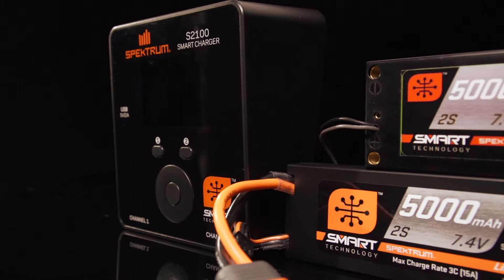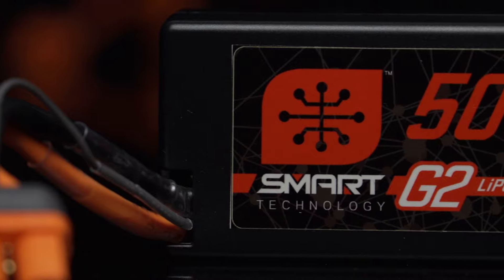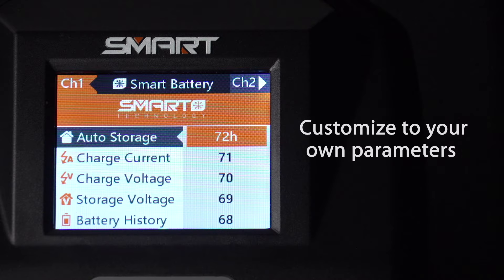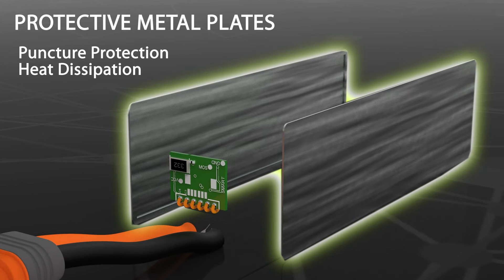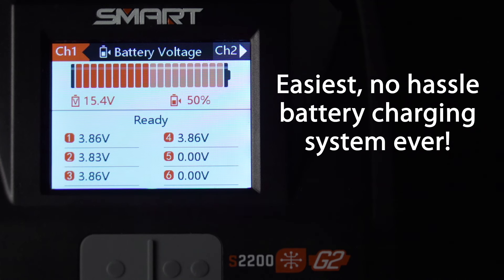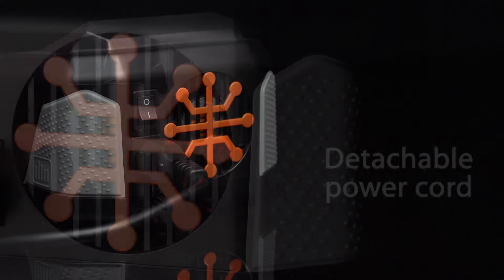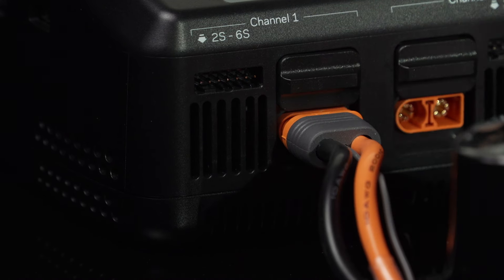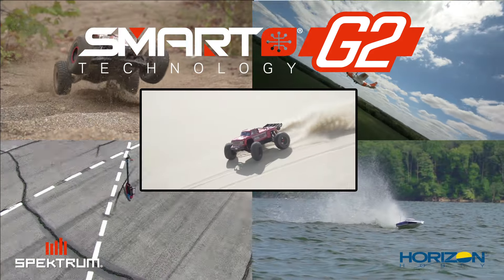Spektrum Smart G2 Family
for more information on the Spektrum Smart G2 Family.

Pilots and bashers enjoy even more Smart advantages when using Spektrum™ Smart G2 LiPo batteries to power their aircraft or truck. New “Generation 2” features make these powerful LiPo packs even simpler and safer to use together with your Smart charger.

For example, Spektrum™ Smart G2 technology makes it much easier to balance charge your LiPo flight batteries. Balancing information travels through the unique data wire of each Smart G2 battery’s innovative IC3® or IC5® connector. As a result, only a single connection is needed — no separate balance lead is required.

Smart G2 batteries come from the factory programmed to discharge automatically to a safe storage voltage of 3.90V after 72 hours of inactivity. The benefits include longer battery life, better performance over the life of the pack, and the peace of mind that comes from knowing your Smart battery is maintenance-free. You can change the battery's Auto Storage settings based on your own preferences. G2 batteries also offer a storage discharge rate that’s three times faster than the previous G1 Smart batteries.

Smart G2 30C soft-case LiPo packs also include thicker internal metal side plates. These plates improve heat dissipation and provide more protection for the cells against punctures during rough landings or in similar impact-prone situations.

As with other Smart batteries, you'll never have to set your own charging preferences for a Spektrum™ Smart G2 battery until you want to. When a Smart G2 LiPo battery is connected to a Spektrum™ Smart charger, its unique charging parameters and health information upload to the charger from the battery’s integrated memory microchip. Through the charger, you can view and set preferences such as charge rates, so all that’s required to charge the pack is connecting it to your Smart charger. Smart technology takes care of the rest.

The 2-channel S2200 Smart G2 AC Charger — from the new “Generation 2” of Spektrum™ Smart electronics — brings today’s most advanced and user-friendly charging technology to RC pilots and drivers of all skill levels.

With up to 200W power per channel or 380W on one channel for fast charging, plus the ability to charge batteries on either the IC3® or IC5® integrated output ports, the S2200 charger delivers a versatile and truly hassle-free charging experience. The S2200 charger works with virtually any RC battery and is backward compatible with EC3™ and EC5™ connectors. Use it together with Smart G1 or G2 batteries and you’ll be amazed by its incredible functionality and performance.

The S2200 Smart G2 AC Charger makes battery charging the easiest it has ever been. Its Auto Charge feature recognizes your Smart battery’s parameters, such as chemistry type and charge rate, and begins safe, correct charging automatically when the charge lead is connected. A clock on the charger’s screen counts down the time until your Smart battery is fully charged and ready to use.

Balancing Smart G2 batteries is just as simple. The S2200 charger will balance your Smart G2 LiPo packs through the same, single IC connection used for charging. No separate, confusing balance leads are required.

The S2200 Smart G2 AC Charger’s updated, improved user interface features fresh, intuitive menus, icons, and navigation tools. Its clear, easily understandable indicators of Smart battery history and performance provide the information you need to make the best decisions about your batteries when putting gear together for a day at the field or track.

USB input and output ports enable you to charge secondary devices and to update the charger’s firmware so you always have the latest version. The S2200 Smart G2 AC Charger also includes an ON/OFF switch, cooling fan, detachable power cord, and sleek case with rubber grips that fit perfectly on your workbench and in your pit or field bag.